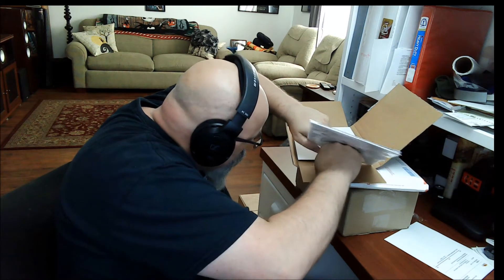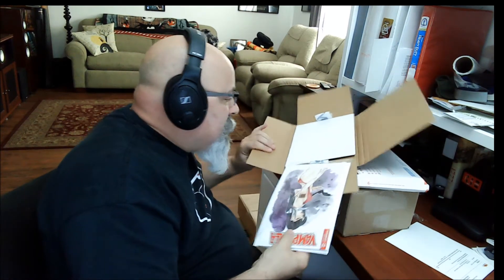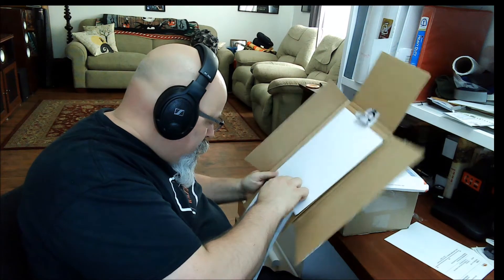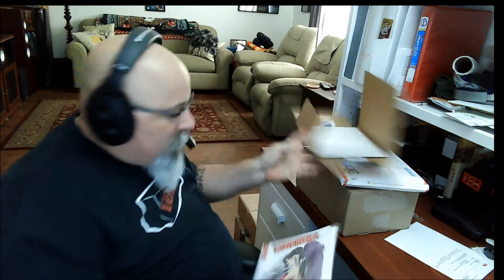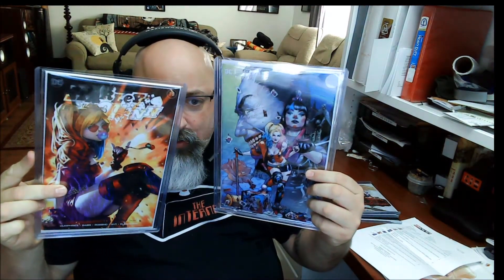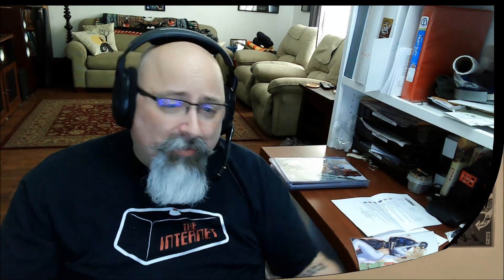Multi Vendor Mail Call: Amorphous Ink, Unknown Comics, J Scott Campbell store, and Key Collectibles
I am not sure what I love more (aside from bourbon, BBQ, coffee, my wife and my kids) than receiving boxes of comics in the mail. After a bit of a drought, multiple boxes arrived, so MULTI BALL. oh, um, multi-vendor comic book explosion. Join me as we open these boxes up and take a peek at the goodies inside.

When we hit 100 subscribers I will be giving away a 9.8 graded comic book to one random subscriber.

I do not receive payment, compensation, discounts, or any other preferential treatment for the making of this or any video from anyone or company.  The opinions expressed are my own.  While I own the comic books shown, the characters, art, and stories within those books belong to their copyright holders, no permission was sought to display their images as I do not profit off these videos in anyway.